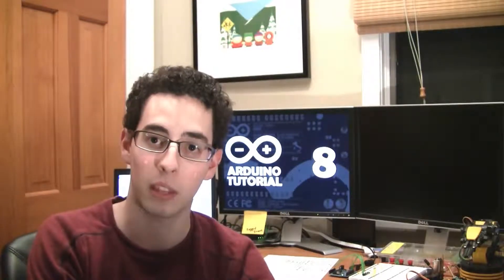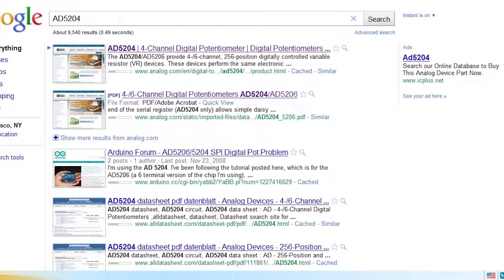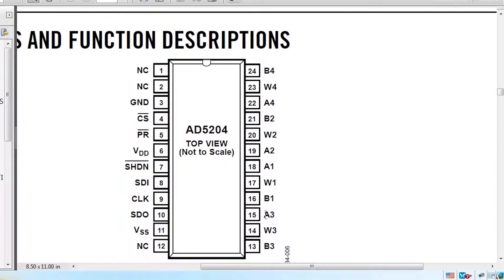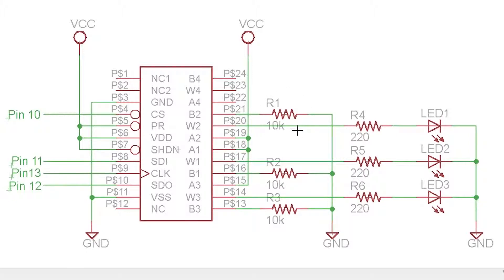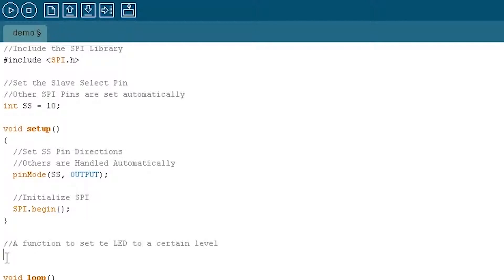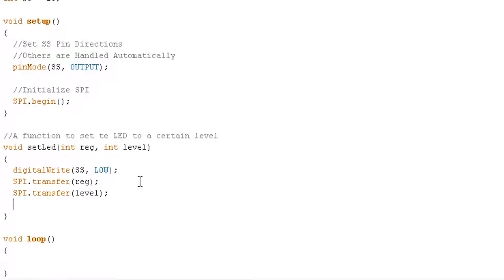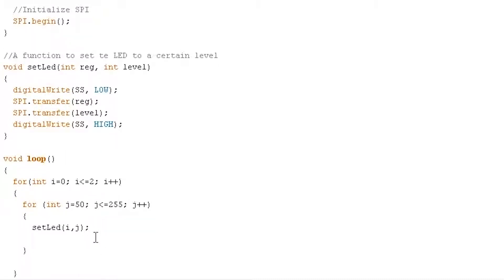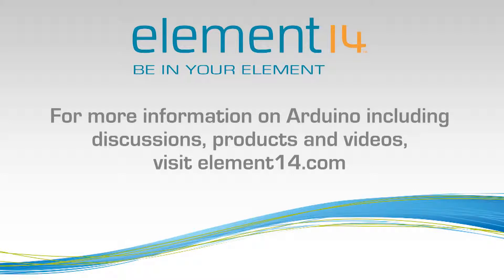Tutorial 08 for Arduino SPI Interfaces